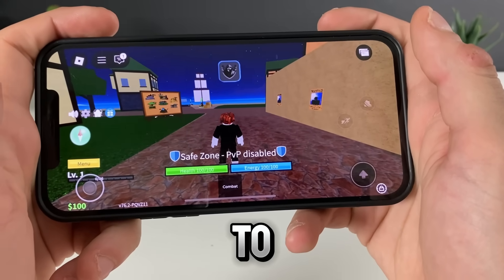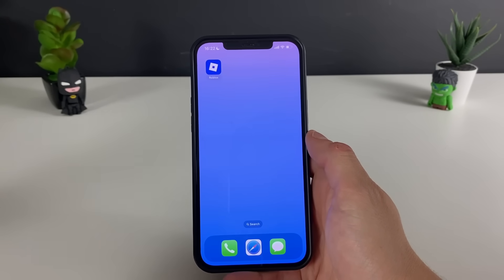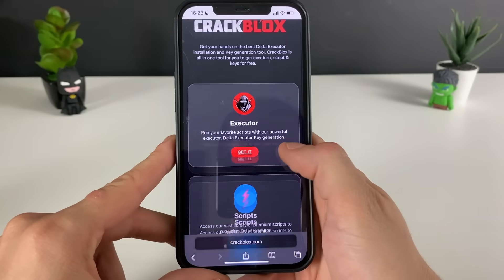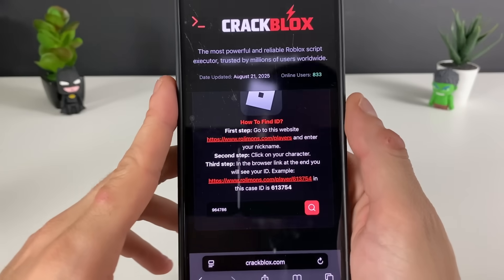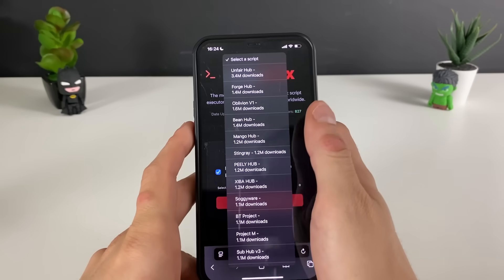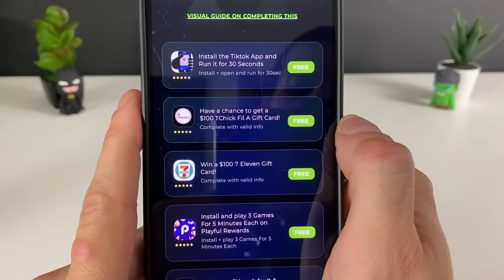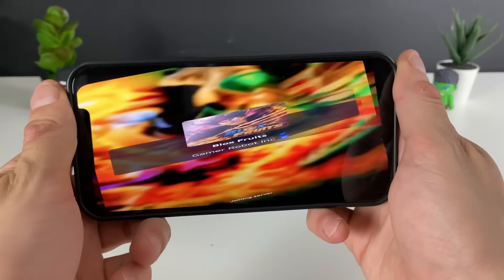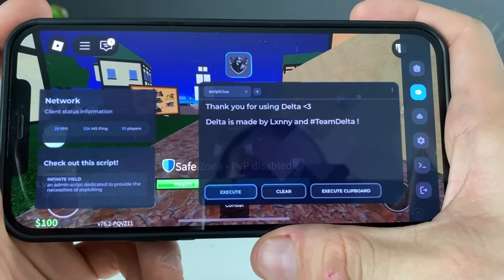Delta Executor for Roblox - Delta Executor Mobile (iOS & Android) - How To Download Delta Executor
delta executor for roblox, delta executor mobile, delta executor mobile download, delta executor ios tutorial, delta executor android, how to download delta executor, how to download delta executor mobile, how to download delta, delta executor no key, delta executor tutorial, delta executor mobile 2025 is one of the most talked-about topics in the Roblox community, but is it truly the real deal or just another overhyped myth? In this full tutorial and review, we’re diving deep into everything you need to know: from how to download Delta Executor on iOS and Android, to whether the no-key version really works, and if it’s safe to use.

We’ll explore the latest updates, test its stability, speed, and compatibility with different Roblox games, and give you clear, honest answers. Step by step, you’ll see exactly how Delta Executor Mobile performs in real time, no fluff, just results.

👉 Stick around until the end of this video to uncover the truth, learn useful tips, and decide for yourself if Delta Executor Mobile is worth it in 2025.